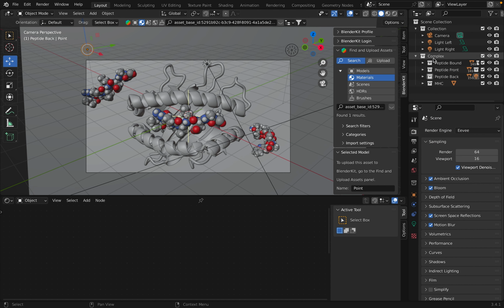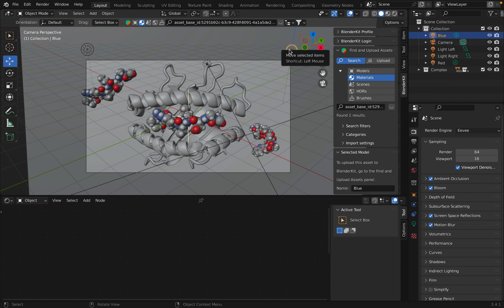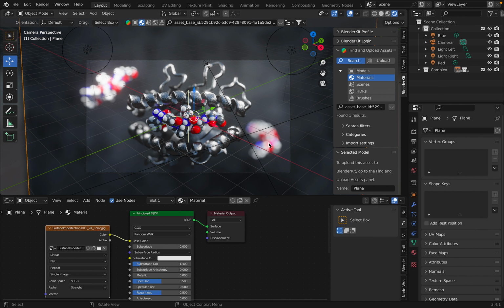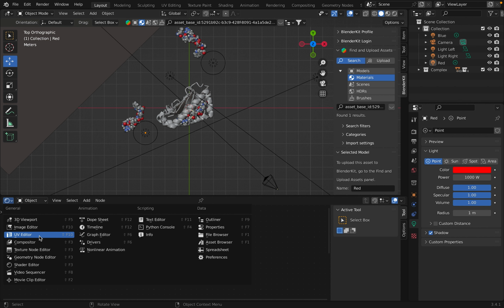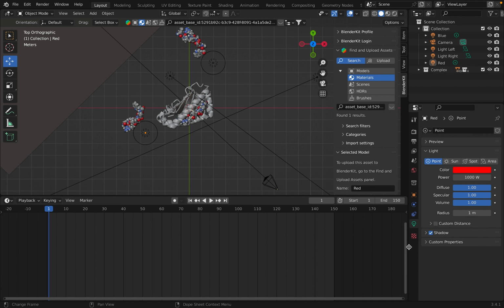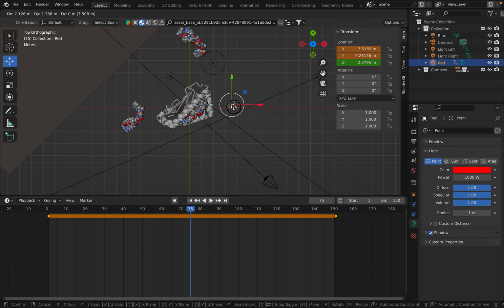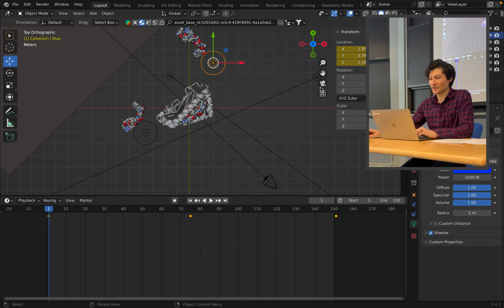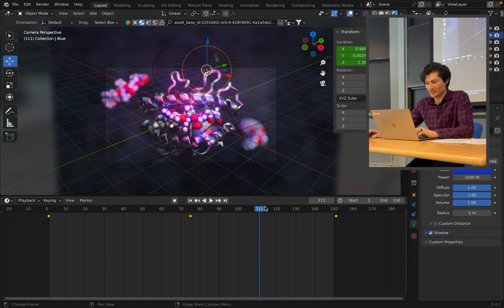MIT 20.S947: Introduction to Animating Molecules (2/6)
Part 2
Description: Gentle introduction to animating a molecular scene in Blender. In this lesson, we animate two lights to create a dynamic lighting animation.

Lecture Outline:
0:00 - Intro
0:16 - Adding colored lights
3:42 - Animating lights